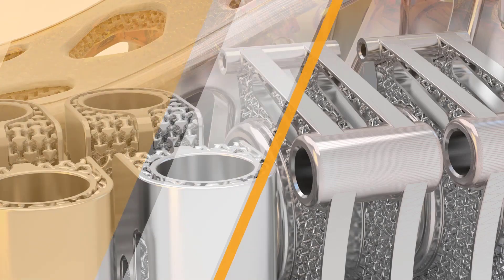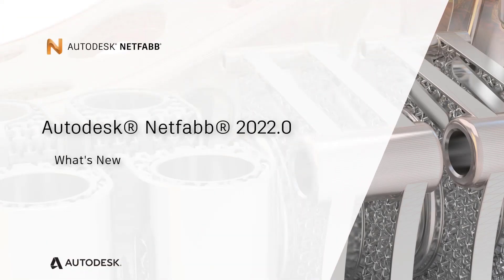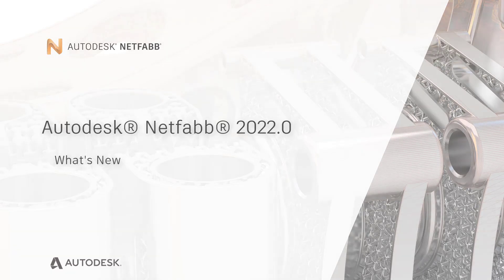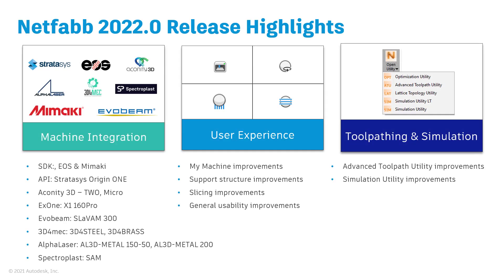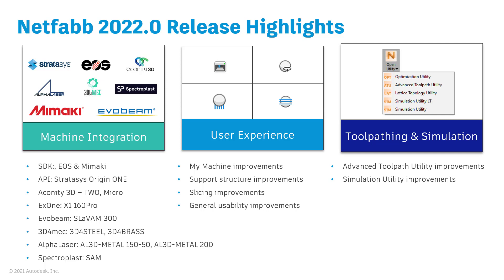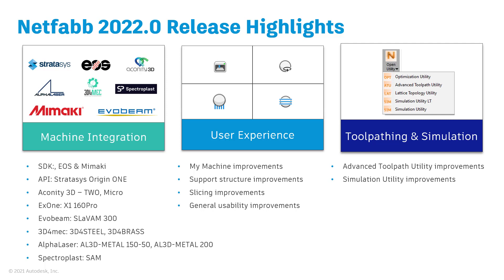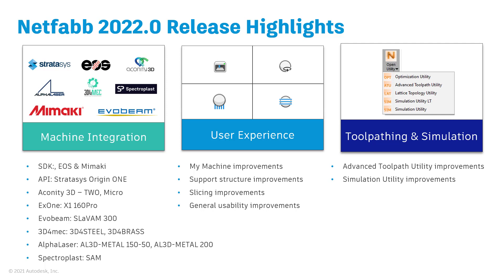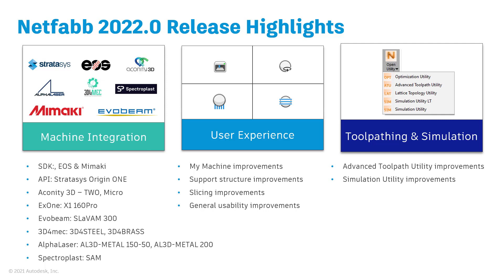Netfabb 2022 What's New - Overview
Welcome to the October 2021 update of Autodesk Netfabb. This video presents the three focus areas of the new functionality available with Netfabb 2022 release.